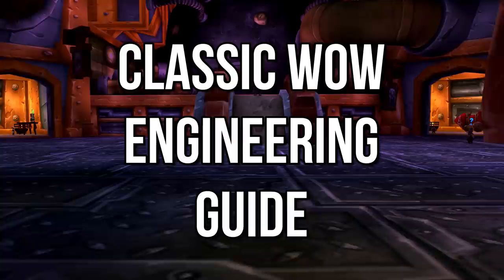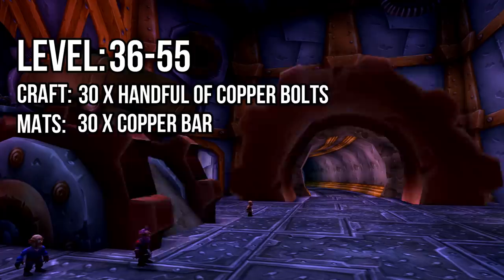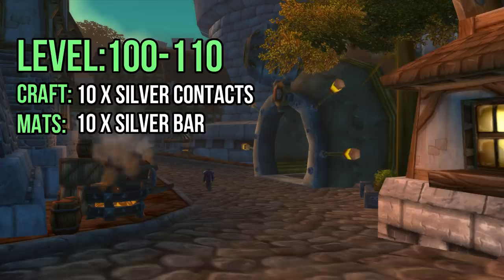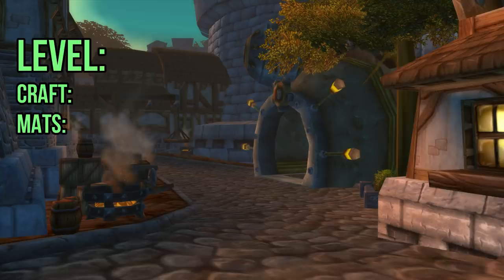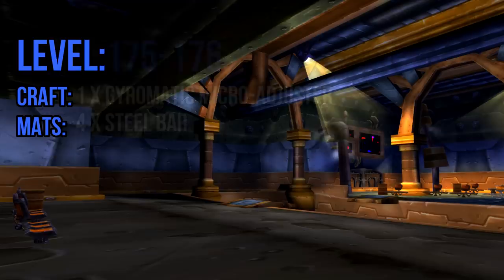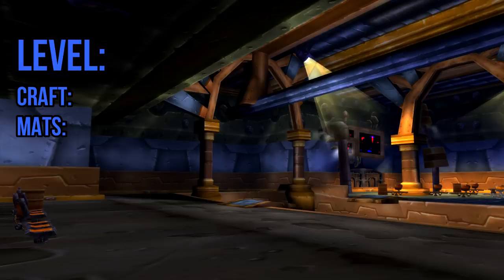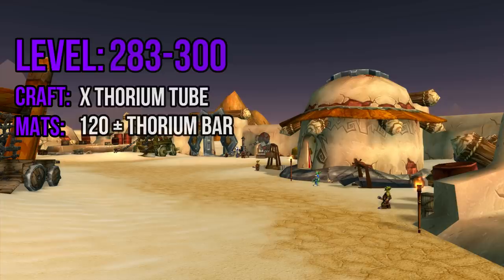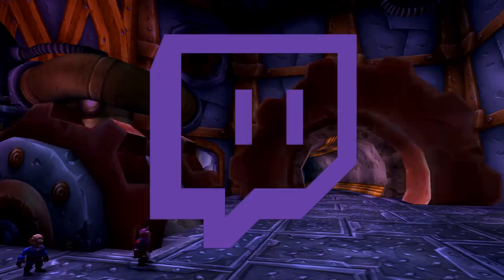Classic WoW 1-300 Engineering Guide | Classic WoW Professions Guide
A full Classic WoW Engineering guide from 1-300. More professions to come soon!